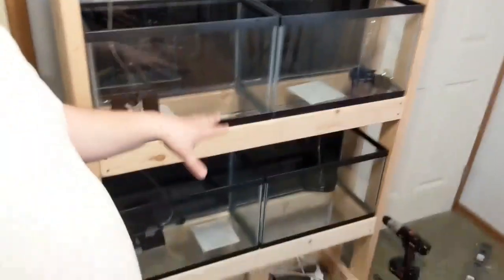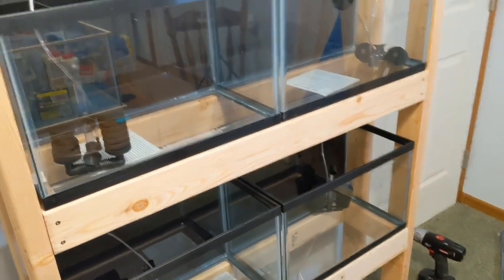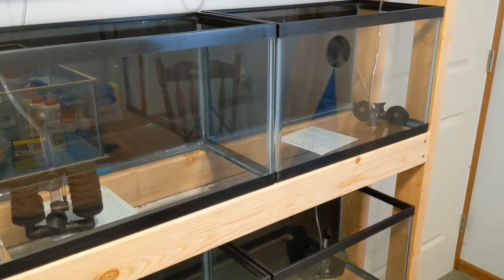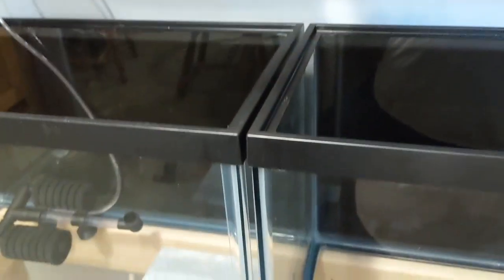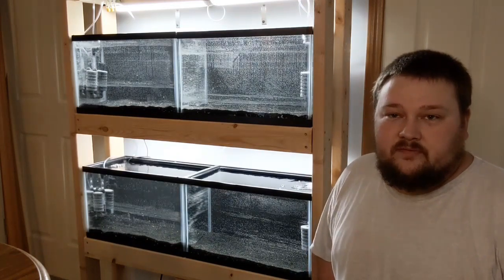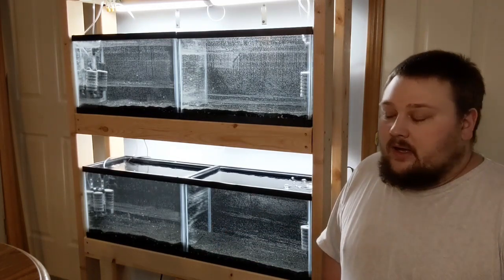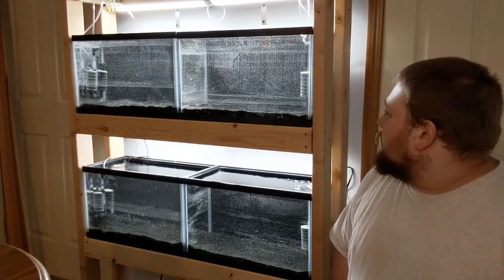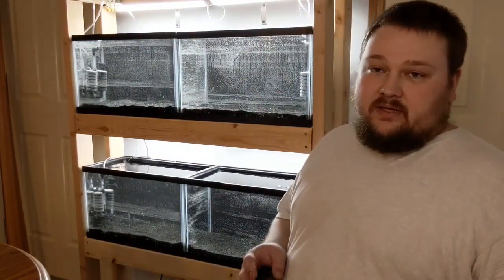Betta Rack - Tank Setup!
In this Betta Rack Build I set up four of the six 10-gallon tanks for my wife's betta rack!

 These are all products that I personally use and recommend to you guys!

Medications:
General Cure
Furan 2
Erythromycin (marycin)
Aquarium Salt

Sponge filters:
up to 60 gal
up to 10 gal

HOB Filters:
Penguin 350
Penguin 400

Canister Filters:
fluval 407
sunsun 304B

Filter media:
Sponge Pad
filter floss
large intake sponge
small intake sponge

Fish Foods-
Xtreme Community PeeWee -
Xtreme Krill Flake
Omega One Goldfish Pellet
Sera O-Nip Tabs
Tetra Flake

Lighting-
Finnex 24/7
Finnex Stingray

Heaters-
Aqueon 300W
Eheim Jager 300W